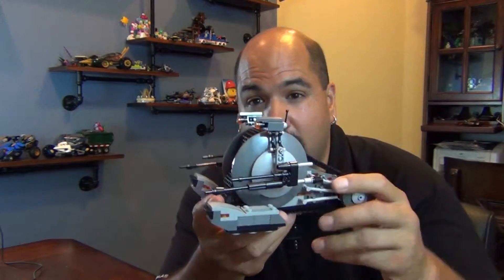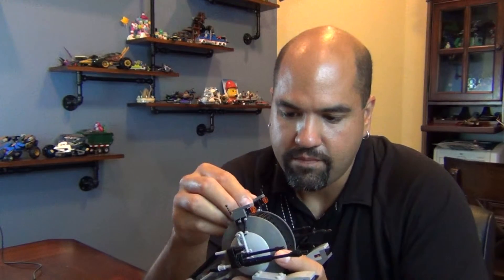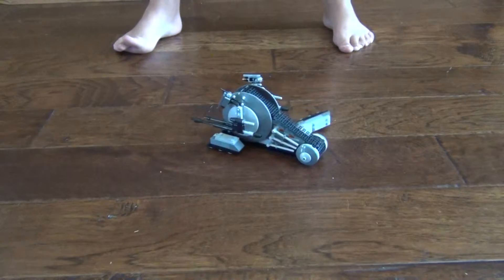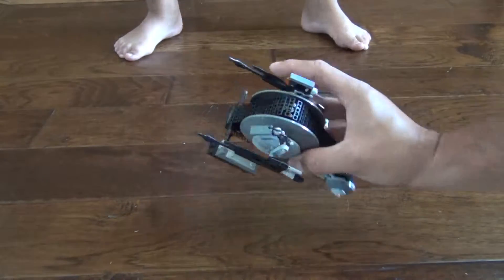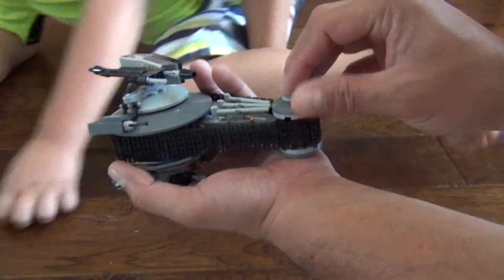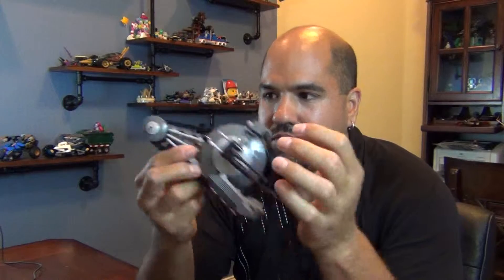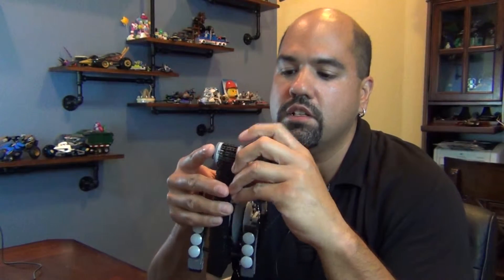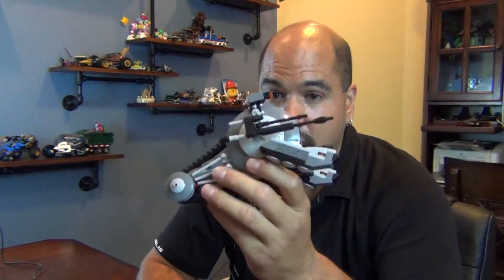Drop Test - Lego Star Wars Corporate Alliance Tank Droid Set #75015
Check out this Lego Star Wars Corporate Alliance Tank Droid drop test; you may be surprised with the results, I know I was.